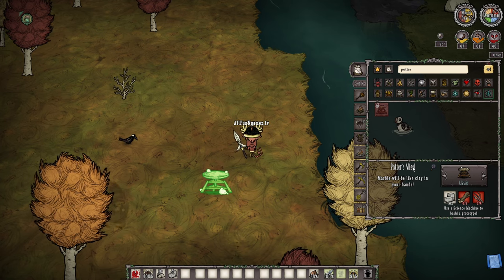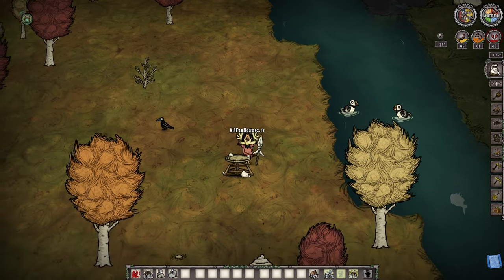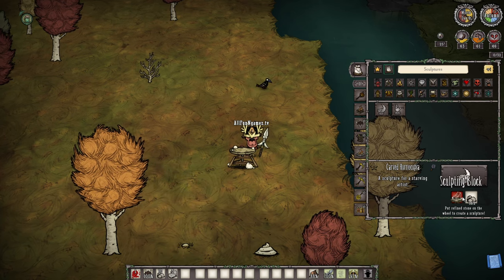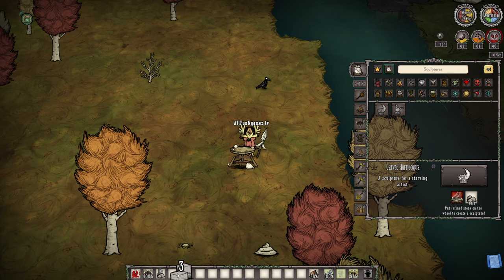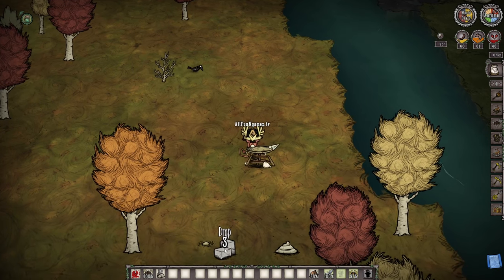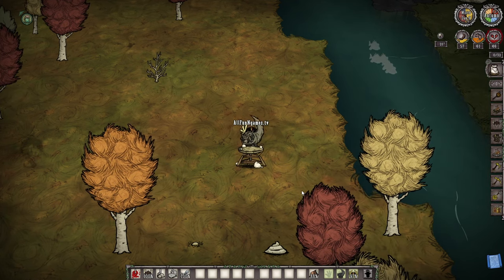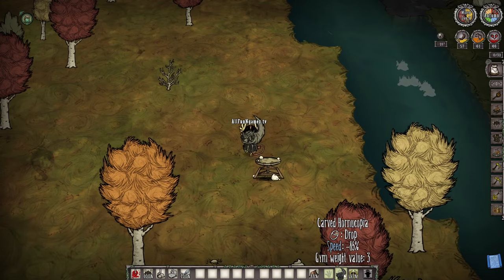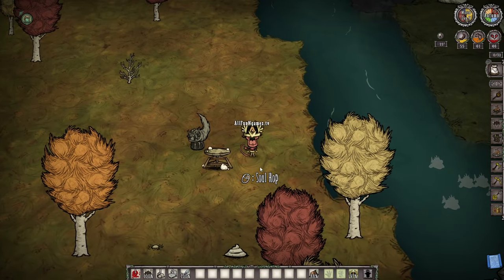How To Make Sculptures in Don't Starve Together - How To Use Sketches in Don't Starve Together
auto save dst,dst auto save,dont starve auto save,dont starve save,dst spiders,dst silk,dst rabbit,quick craft dst,mine at night dst,Ratatouille,dst ratatouille,meatballs in dst,best recipe in dst,food recipes in dst,dst red caps,how to tell if its a depth worm in dst,how to tell if mysterious plant is a depth worm in dst,is it a glow berry or a depths worm in don't starve together,depth worm or glow berry in dst